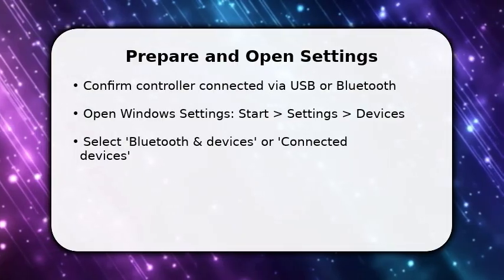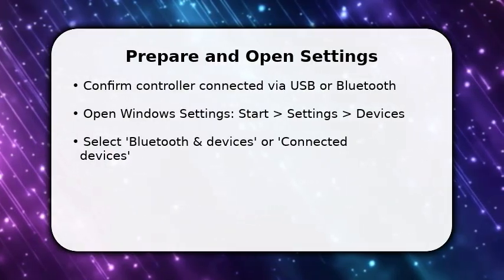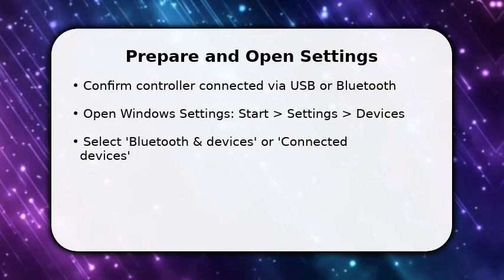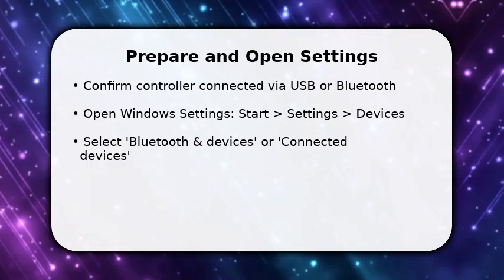How to Turn Off Xbox Controller Keyboard on Pc - Step by Step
Learn the simple steps to disable your Xbox controller's keyboard function on a PC. This guide provides clear instructions for gamers who want to prevent accidental inputs and enhance their gaming experience.

Xbox Controller, Keyboard Disabled, PC Gaming Tips, Turn Off Keyboard Input, Controller Settings, Gamer Experience Improvement, Accidental Button Presses Prevention, Windows PC Configuration, Gameplay Enhancement, Disabling Xbox Controllers on Windows 10/8/7